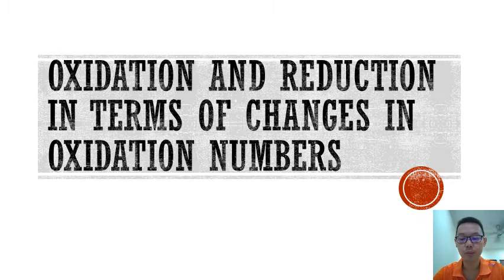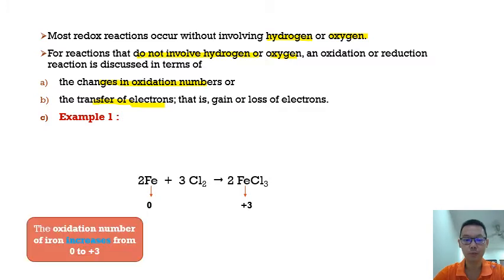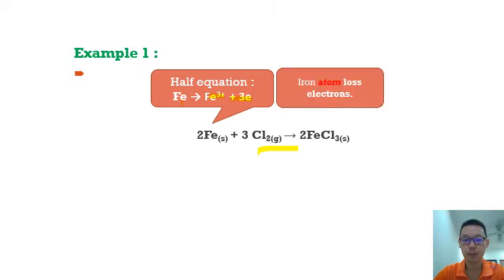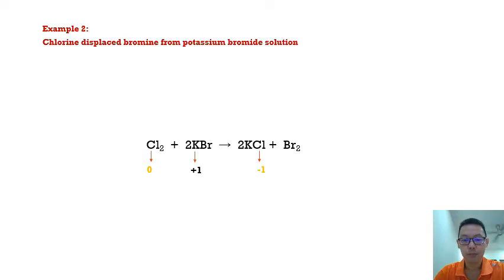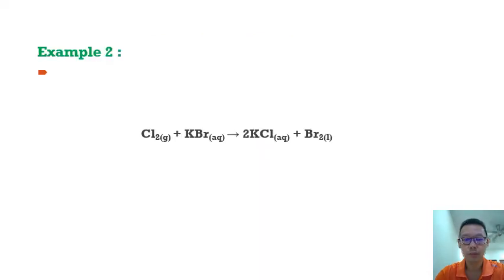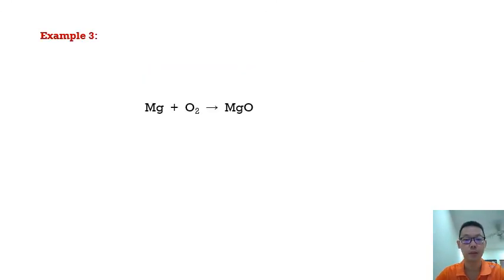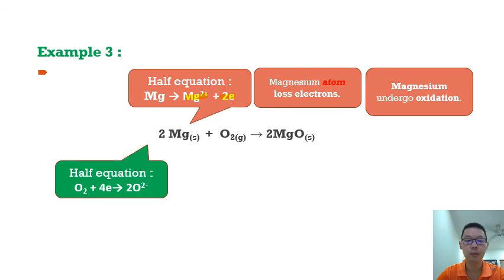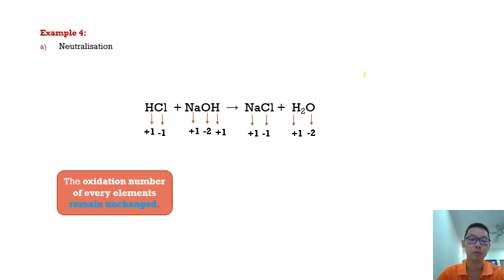SPM Chemistry Redox Rection :Lesson 3 Oxidation and Reduction in Term of Changes in oxidation number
Learn oxidation and Reduction in term of changes in oxidation number using   examples